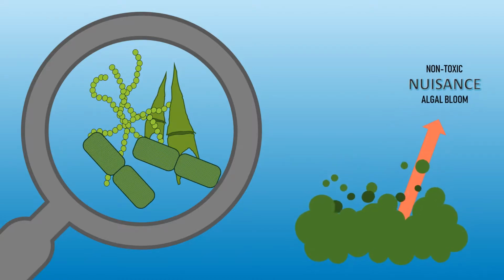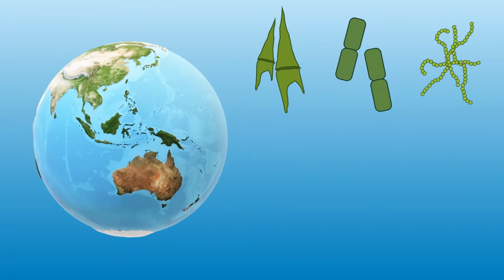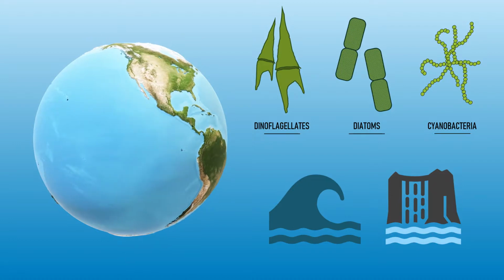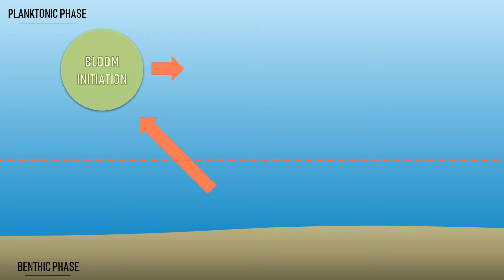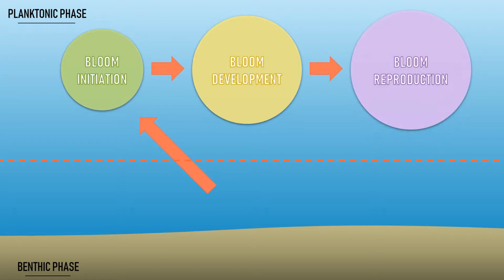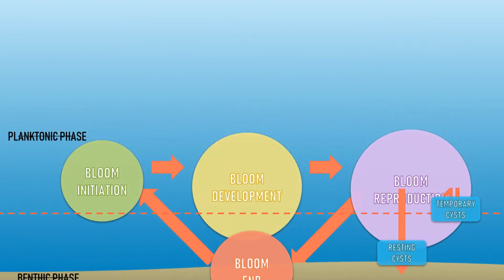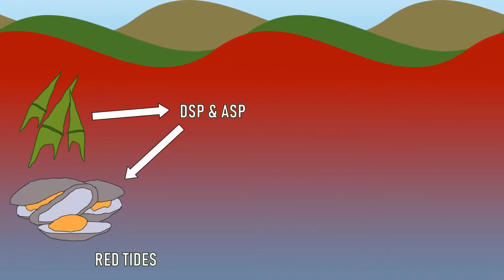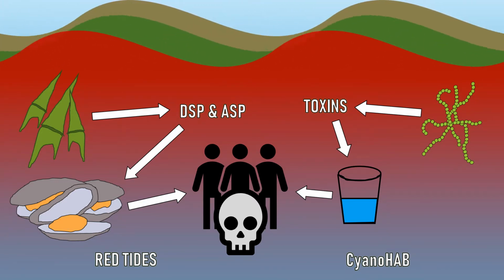Algal blooms in light of climate change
This is an informative video outlining the features of algal blooms and the effects that global climate change is having on them.

Submitted to the University of Technology, Sydney for the class Marine Productivity and Climate Change.